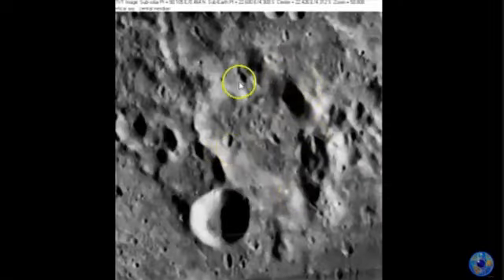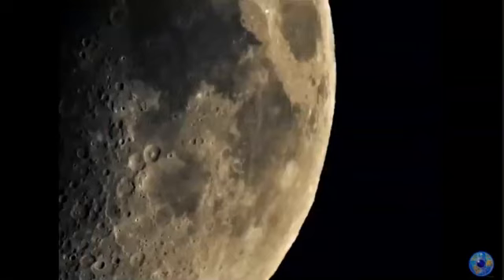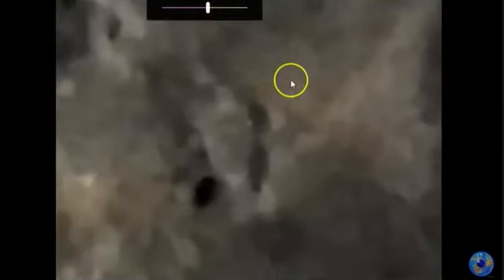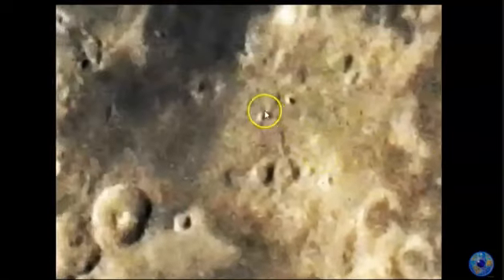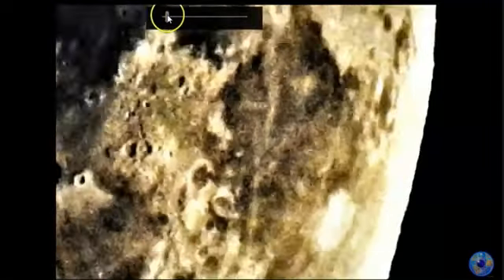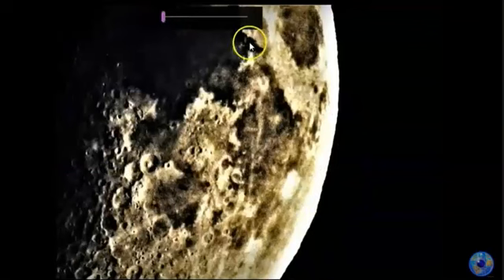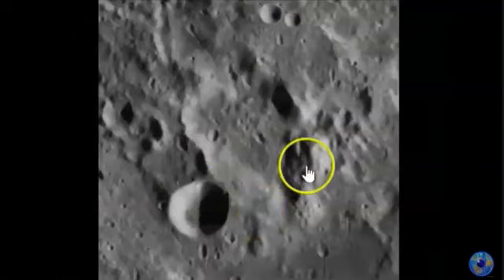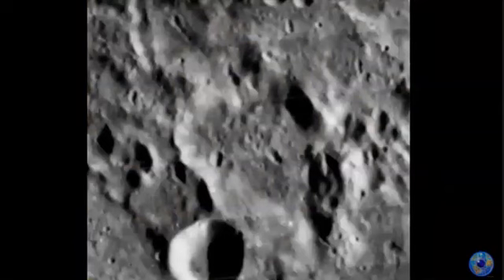NASA What is in The Hypatia Crater UK Capture P900 Back yard Sky Watch 2020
2021 Disclosure NASA What is in The Hypatia Crater UK Capture P900 Back yard Sky Watch ,Voice over from liemee,. whats in this crater comments welcome,
Hypatia[a] (born c. 350–370; died 415 AD)[1][3] was a Hellenistic Neoplatonist philosopher, astronomer, and mathematician, who lived in Alexandria, Egypt, then part of the Eastern Roman Empire. She was a prominent thinker of the Neoplatonic school in Alexandria where she taught philosophy and astronomy.[4] Although preceded by Pandrosion, another Alexandrine female mathematician,[5] she is the first female mathematician whose life is reasonably well recorded.[6] Hypatia was renowned in her own lifetime as a great teacher and a wise counselor. She wrote a commentary on Diophantus's thirteen-volume Arithmetica, which may survive in part, having been interpolated into Diophantus's original text, and another commentary on Apollonius of Perga's treatise on conic sections, which has not survived. Many modern scholars also believe that Hypatia may have edited the surviving text of Ptolemy's Almagest, based on the title of her father Theon's commentary on Book III of the Almagest.